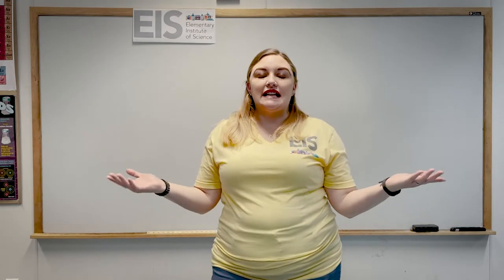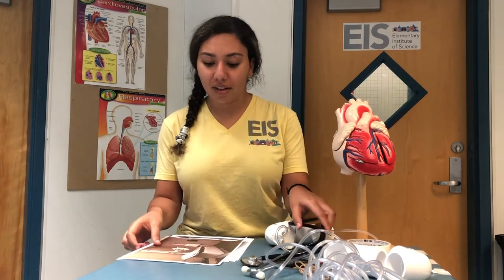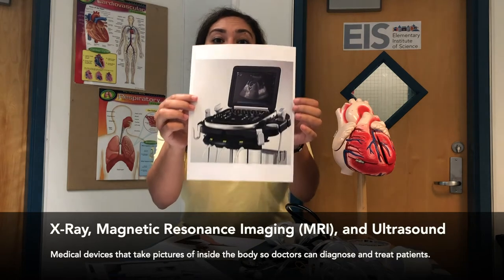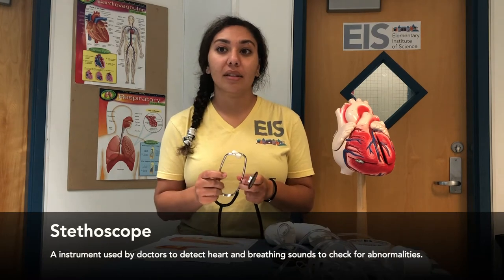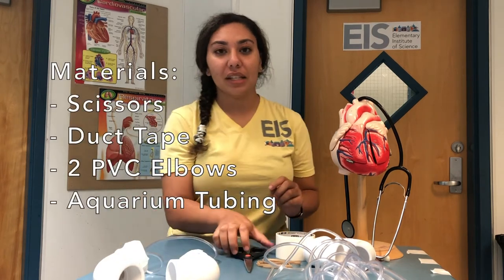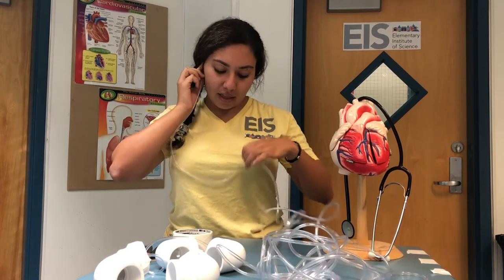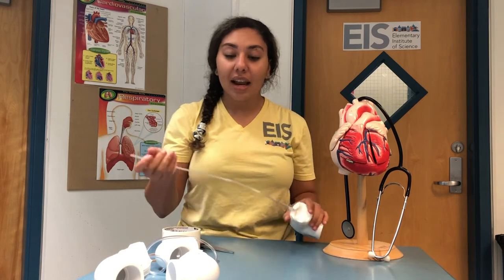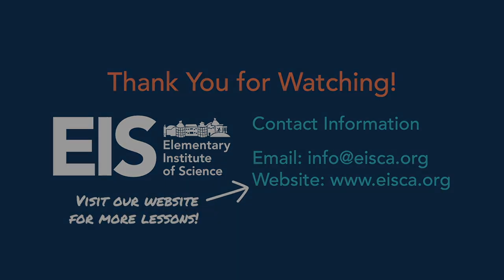EIS Engineering-Stethoscopes (San Diego Festival of Science and Engineering)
Welcome to the virtual 2021 San Diego Festival of Science and Engineering! Check out this great lesson from the Elementary Institute of Science!

For more information and to register for our Summer Camps

Create your own stethoscope with EIS Engineering Instructor, Ms. Maria!
In this activity, students will build their own stethoscopes and explore other bioengineering inventions.

Find more science, technology, engineering, and math activities on our

The Elementary Institute of Science offers science enrichment programs that provide hands-on experiences in STEM.

Follow EIS on Facebook, Twitter & Instagram @eissandiego.